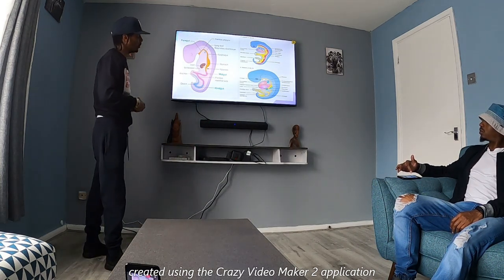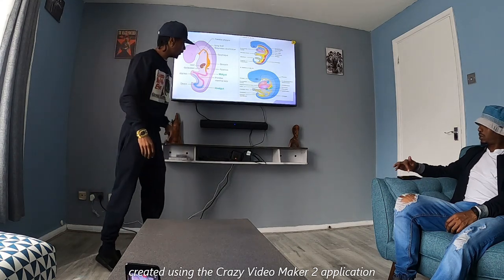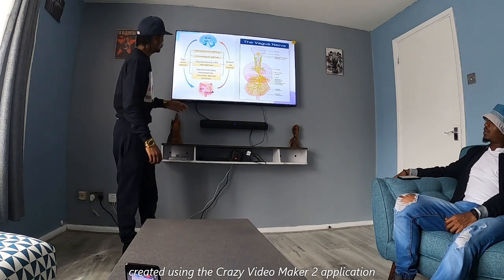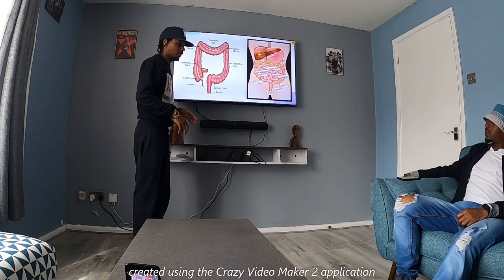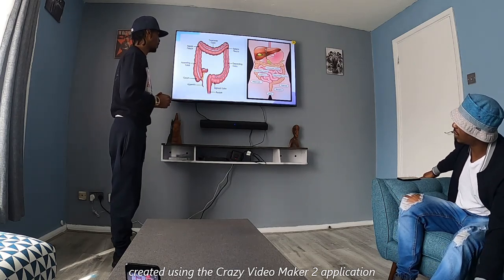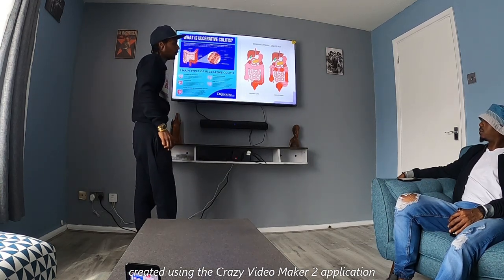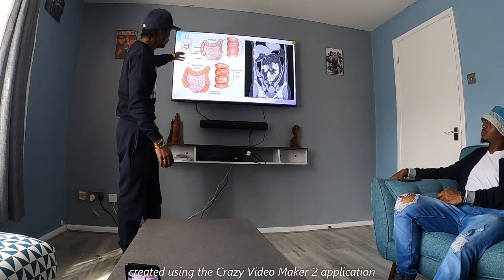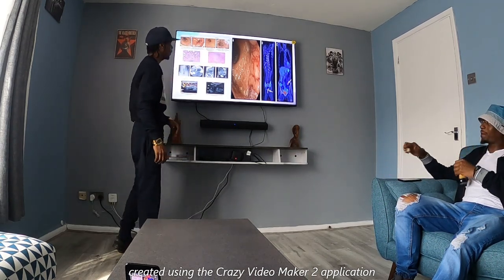Eazi Herbs Ulcerative Colitis and Colon Health Presentation. Pt1 Ft Oe.